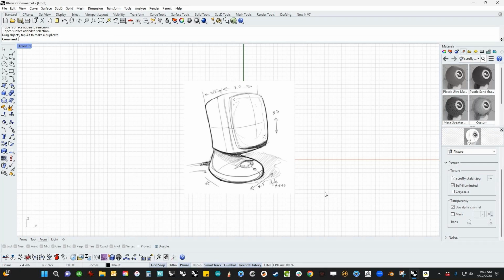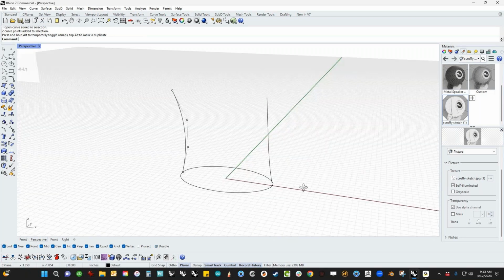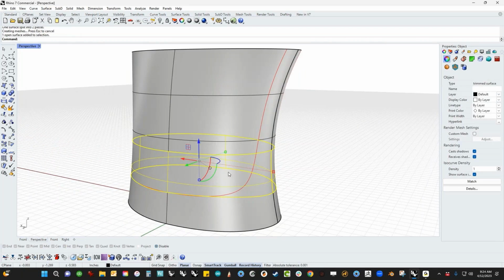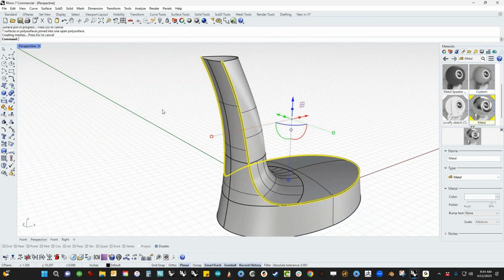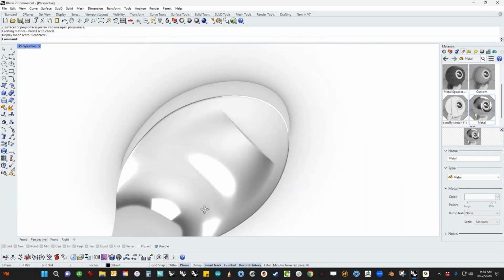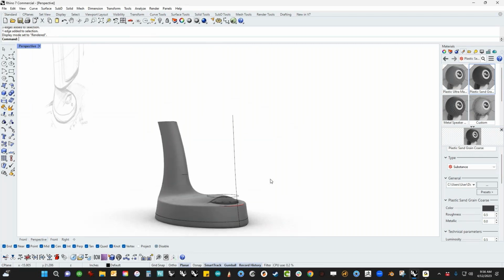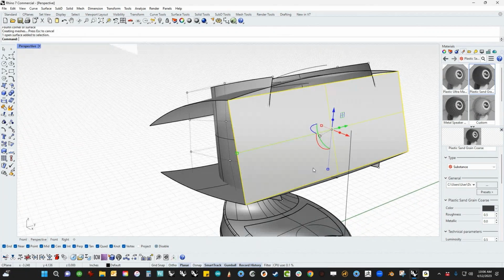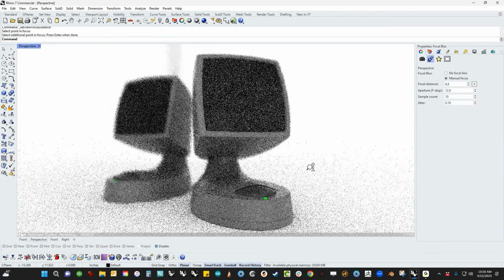Getting started Rhino 7 for windows - Rhino phonic Speaker build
this hour and seventeen min video shows a complete build from start to finish with a detailed analysis of strategy, tools and thought process on how to approach building a seemingly complex shape. Easy enough for beginners, with enough tricks and tips for more experienced users. Enjoy!